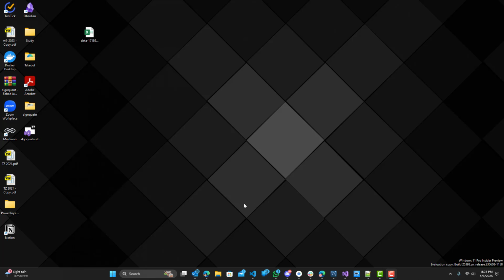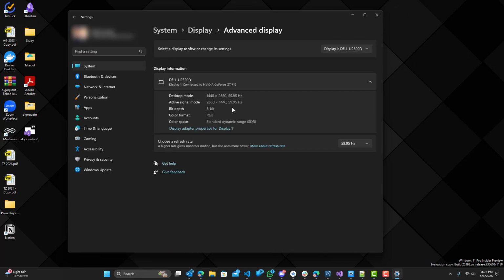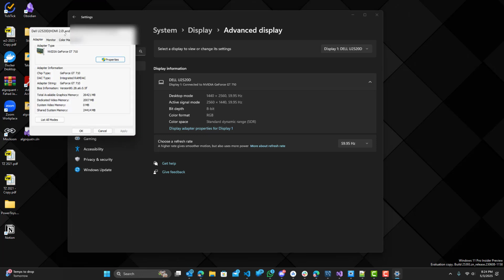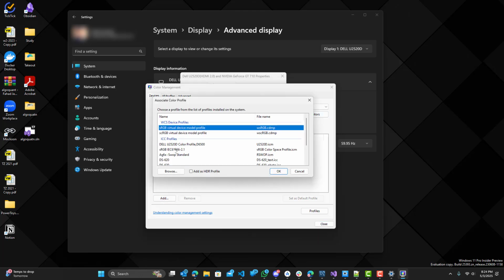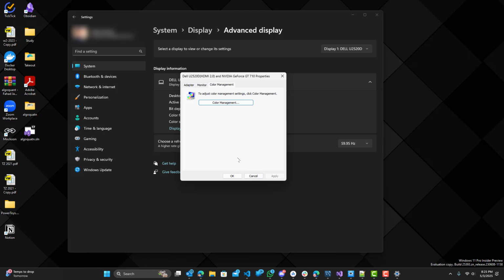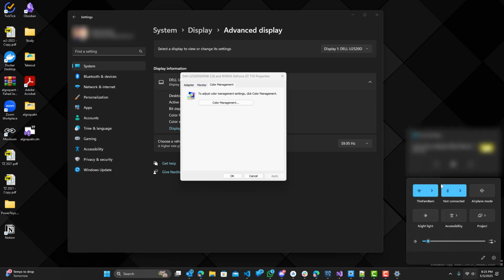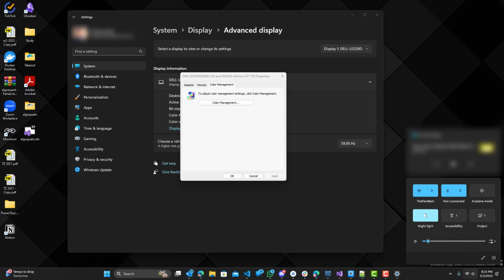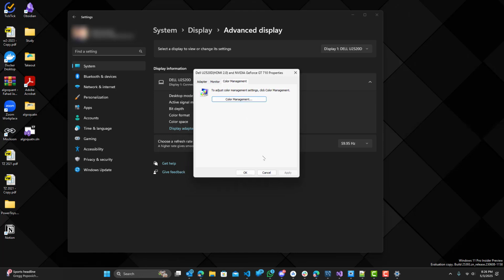How To Fix a Monitor With Yellow Tint Screen Problem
In this video ill show you how to fix your monitor if you have a yellow tint.